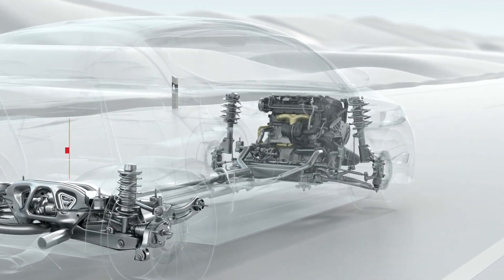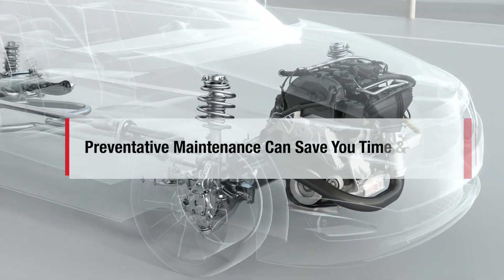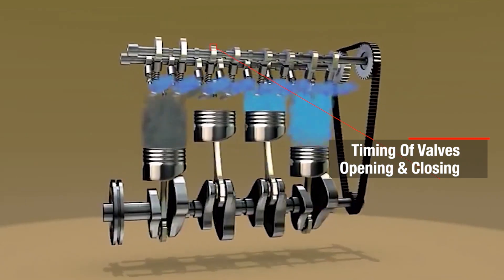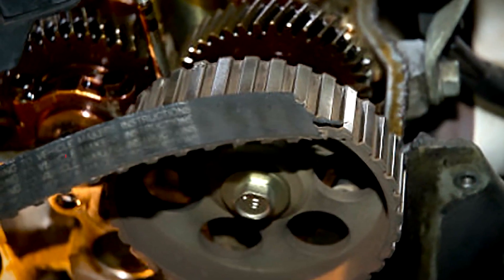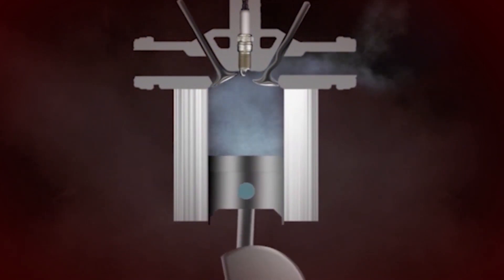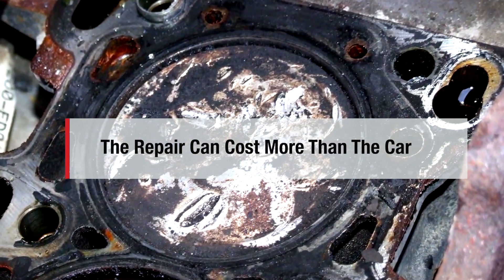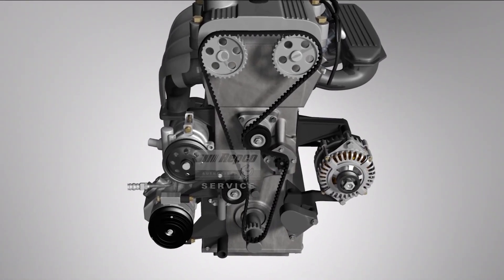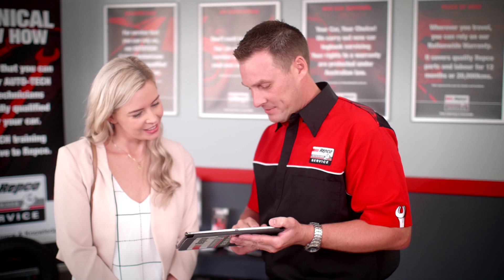RAS Auto Facts - Timing Belts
A damaged or worn timing belt puts the synchronisation of the engine at risk, which could lead to piston damage and worse.  Regular servicing and checks to the timing belt will ensure problems are detected before disaster occurs and the timing belt breaks completely, potentially causing significant damage to the engine.